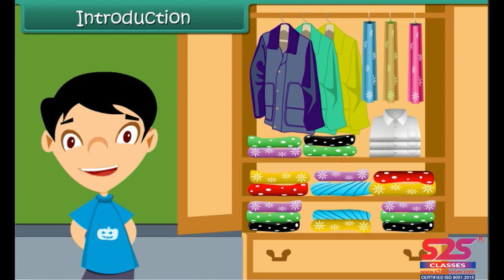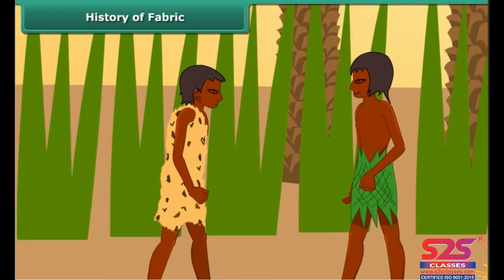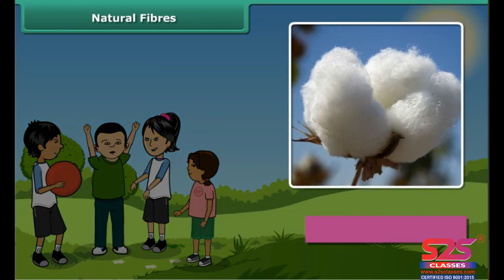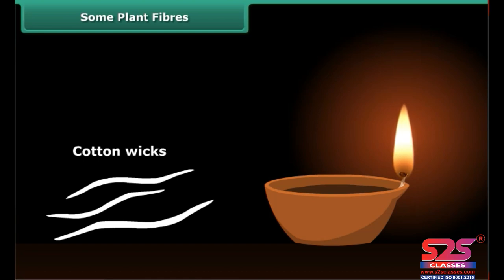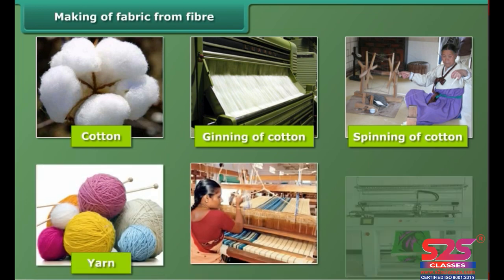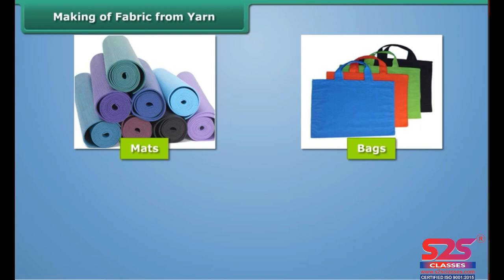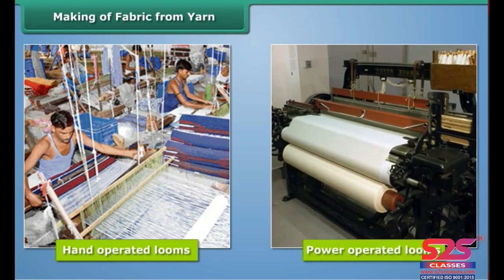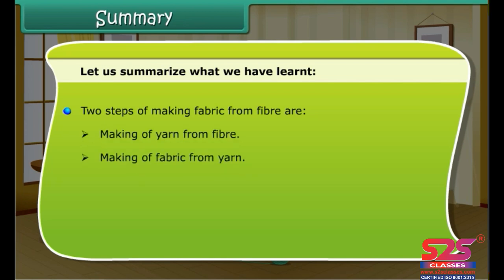Class 6 - Science - Chapter 3 - Fibre to Fabric (Animated Video Lecture)